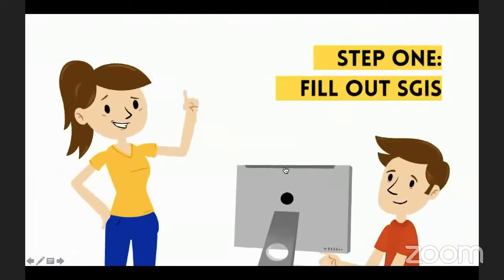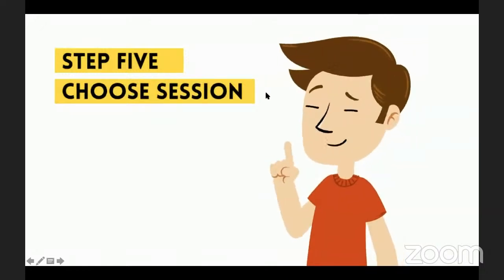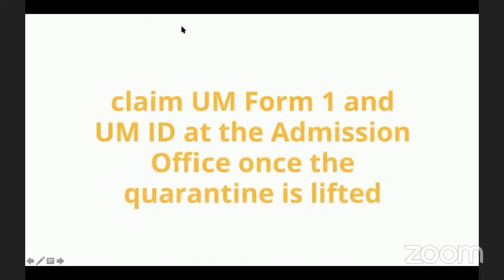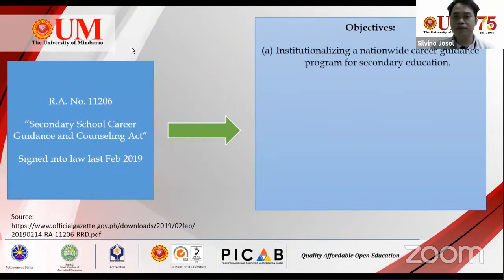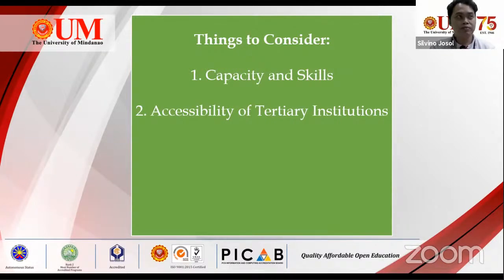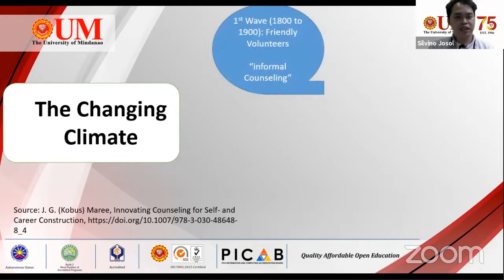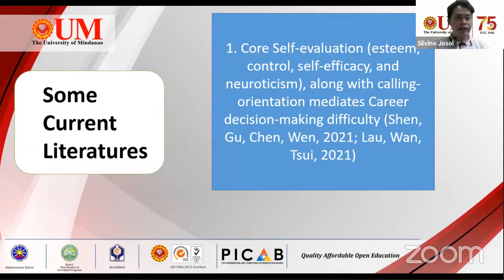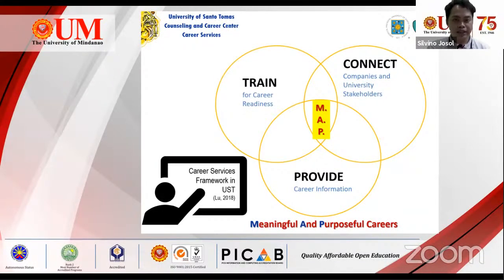Remote Virtual Seminar for SHS Career Advocates in the New Normal